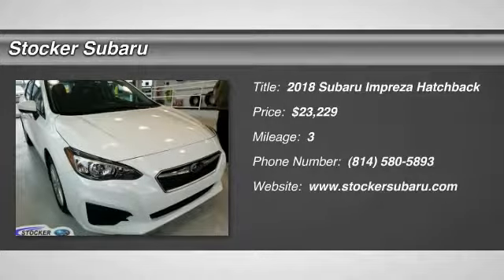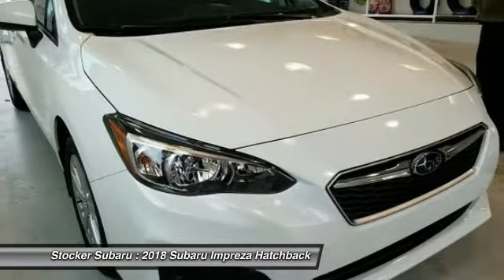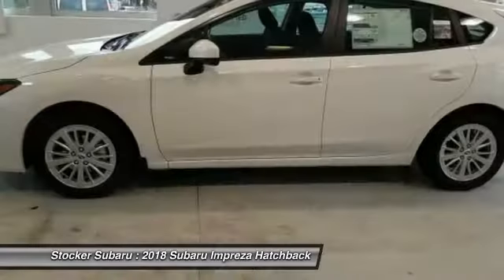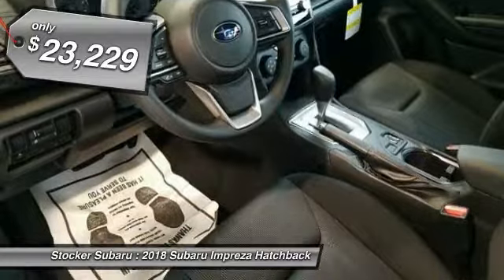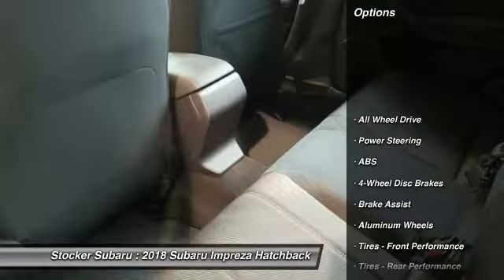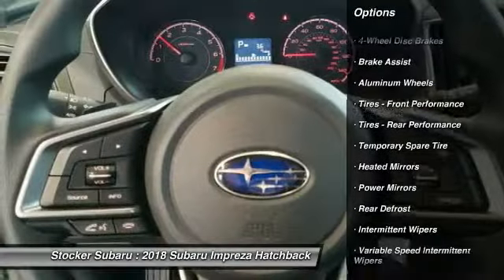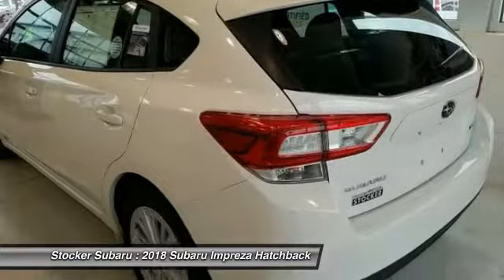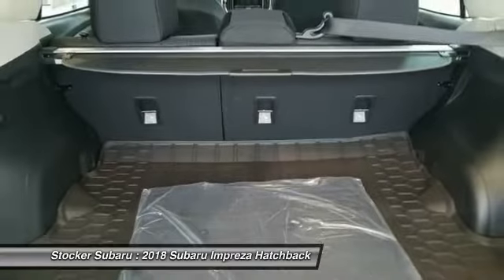2018 Subaru Impreza State College PA 606157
Stocker Subaru
1454 Dreibelbis Street

The 2018 Subaru Impreza boasts high-strength steel for long-lasting quality and a sleek, bold look. Impreza continues to give you the choice between a stylish sedan and a sporty 5-door hatchback. The balanced design of Symmetrical All-Wheel Drive creates uniform stability and delivers an optimal distribution of power for maximum traction. It makes for improved handling, a quicker response to road conditions, and superior fuel efficiency. Inside, the Impreza features an all-new, refined interior with high-quality materials and increased passenger space  style and practicality. The Impreza now boasts the largest passenger volume in its class. Available EyeSight monitors traffic movement, optimizes cruise control, and warns you when you re swaying outside your lane  one of Subarus many ways of keeping you and your cargo safe. And with the addition of Lane Keep Assist it can even help you steer back into your lane. Impreza has your back in tight situations with the Pre-Collision Braking feature which can apply full braking force in emergency situations.